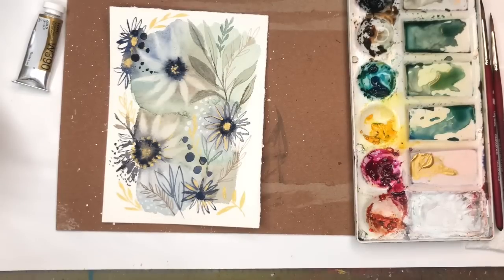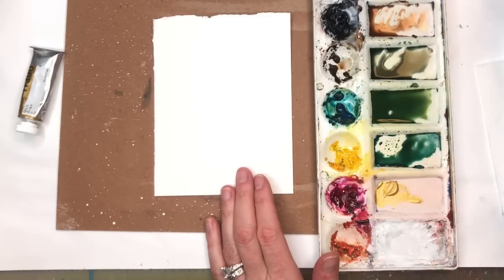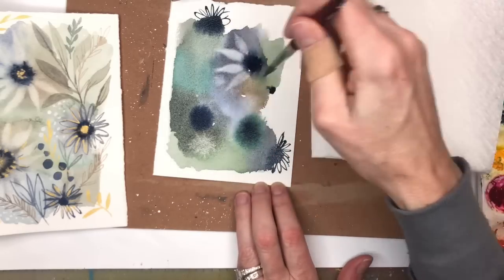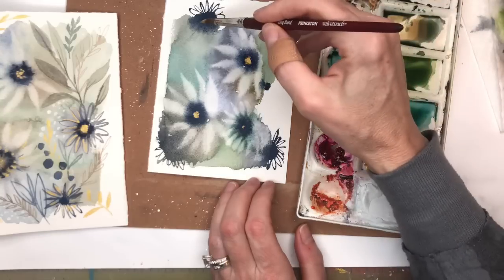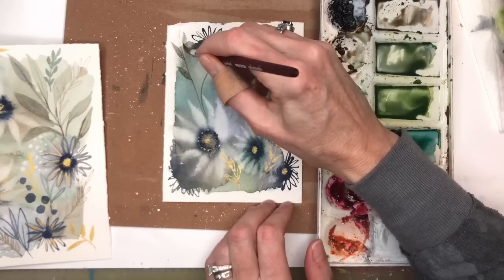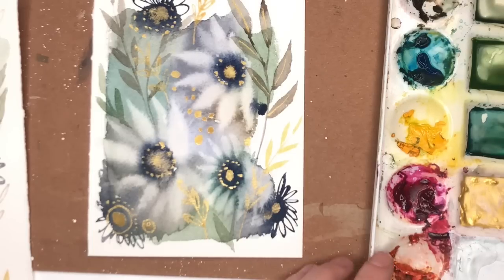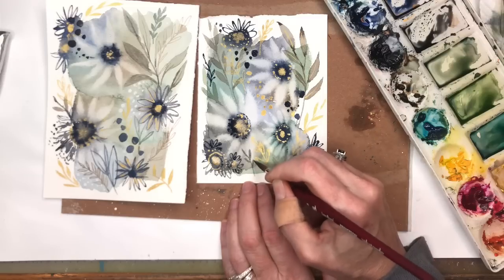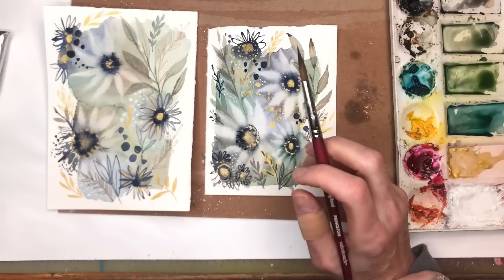EASY Watercolor Abstract Doodles for Relaxing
Hey guys feeling a bit stressed or need to get out of a slump try these super Easy and relaxing doodles.

Supplies:
Holbein watercolor:  , cadmium yellow deep,  peacock blue  ,, ultramarine blue, burnt umber, neutral tint,  and white gouache
Holbein gold watercolor
 Princeton  no.  8  long round"velvet touch,
Arche 100% cotton cold press paper- 5 x 7"

Ellen